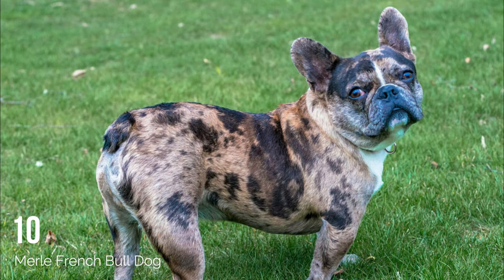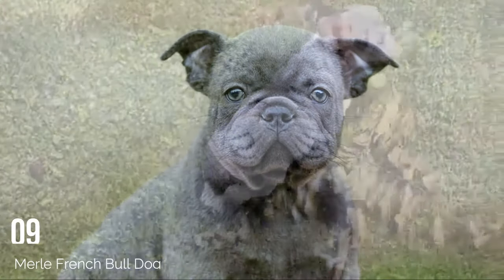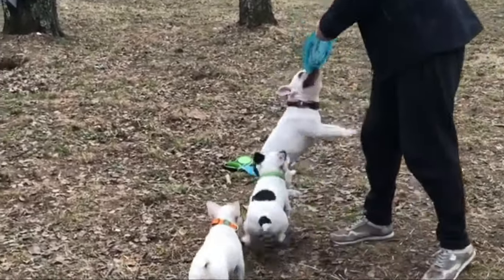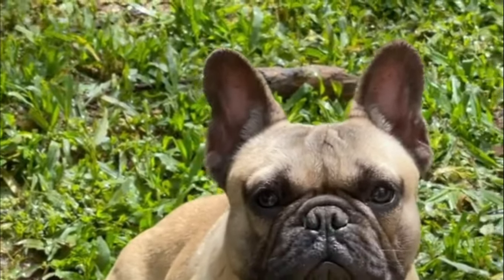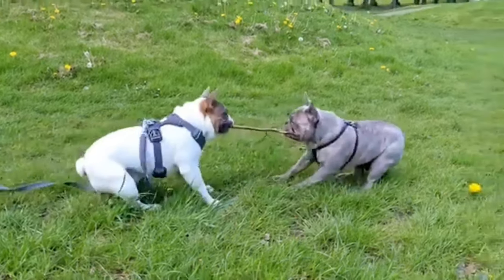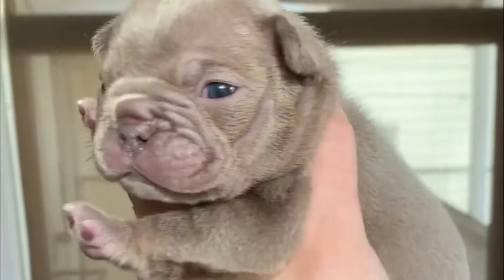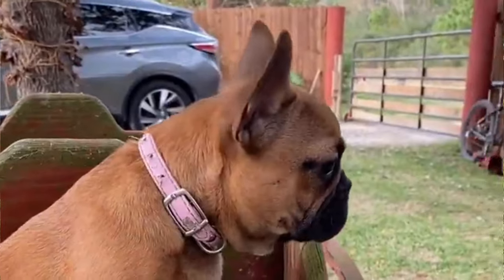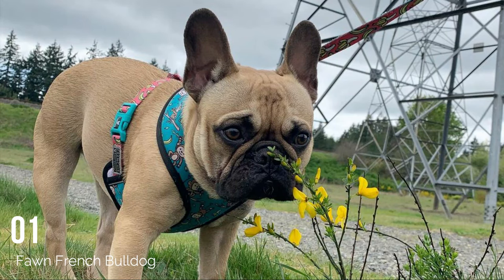10 Different Types of French Bulldogs || French Bulldog Breeds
10 Different Types of French Bulldogs || French Bulldog Breeds